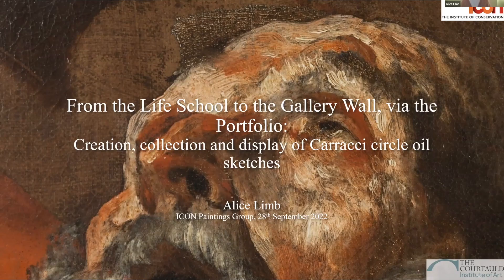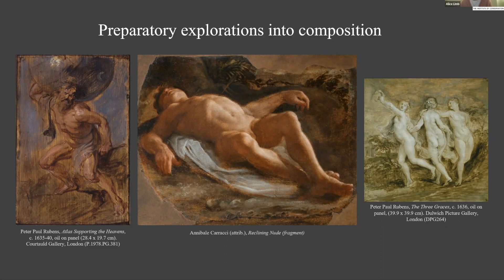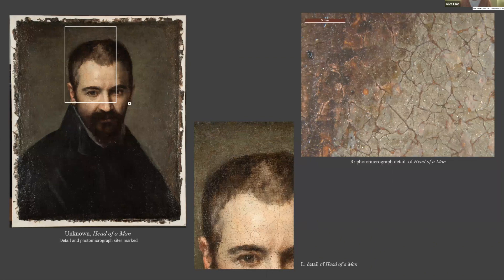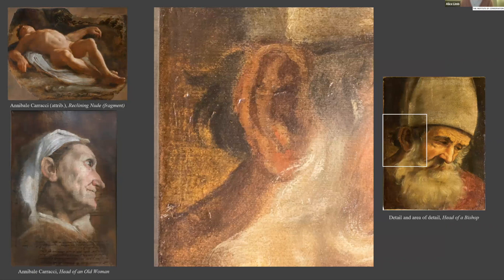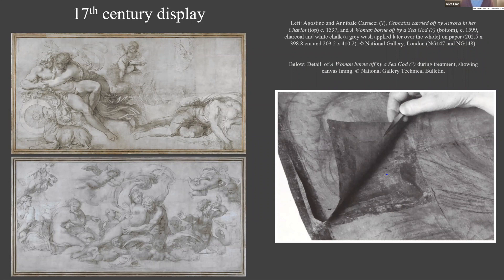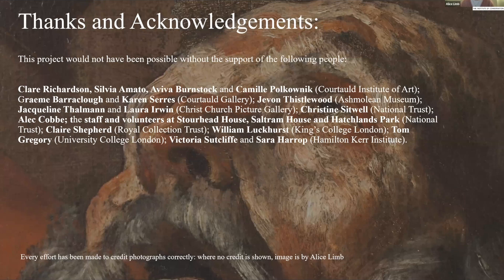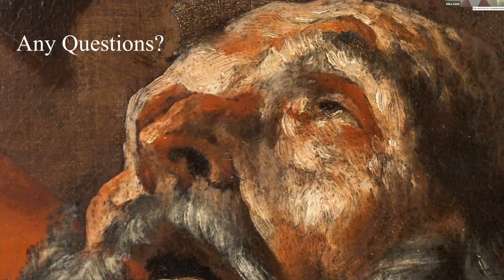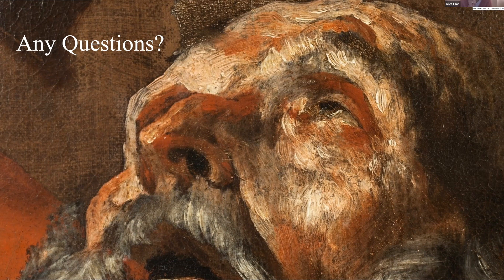The Collection & Conservation History of 17th Century Bolognese Oil Sketches | Icon Paintings Group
This talk discusses the production, collection and conservation history of a group of oil sketches executed on paper and canvas, painted in Bologna within the contexts of the Carracci school. All are now held in British collections.

Technical examination of the works shed light on their materials and the methods of their production, as well as their functions within the 17th century studio.

Traditions of 17th century display and ownership are contrasted with collection and conservation of these works by 18th century British Grand Tourists, illustrating shifting approaches over time and geographical location.

Alice Limb is currently an advanced graduate intern at the Hamilton Kerr Institute. Before joining the HKI, she worked at SRAL (Maastricht, Netherlands) and at Ruth Bubb Ltd. Alice’s research interests include old master paintings executed on unusual or composite supports, and the changes made to artworks over time due to shifting social and religious contexts. This talk is based on research undertaken for her graduate thesis at the Courtauld Institute.

Recorded on 28 September 2022